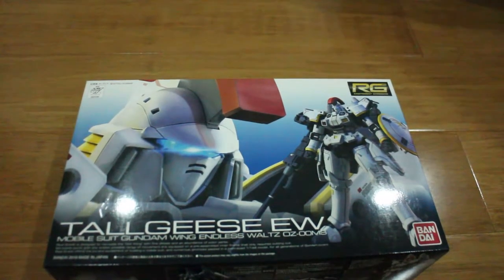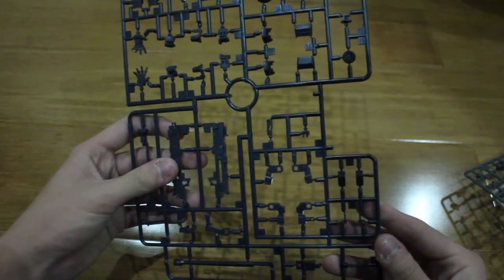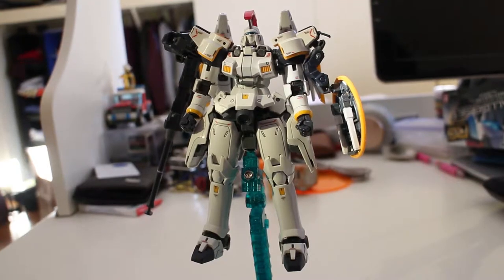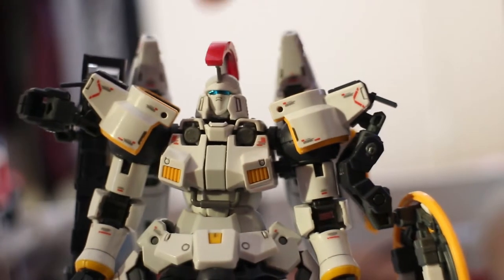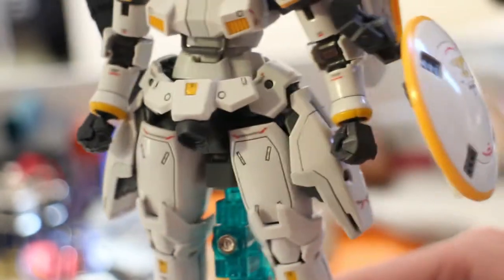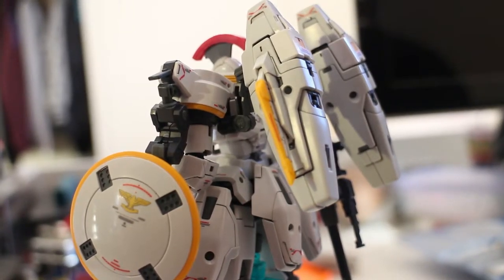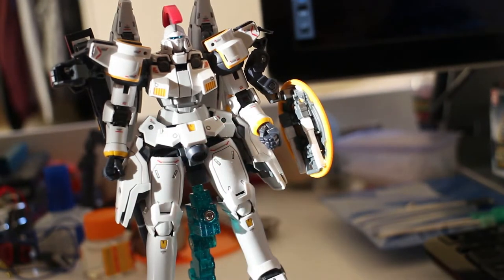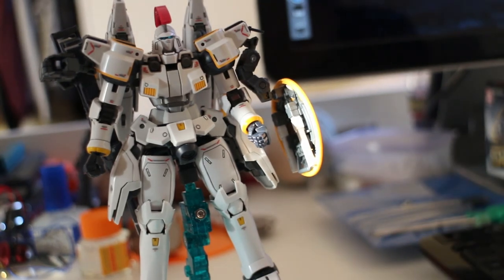RG 1/144 Tallgeese EW Review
0:00 Intro
3:31 Time Lapse Build
7:32 Review

Tallgeese EW:

The design that completed by the Gundam Scientist, the prototype for all the Gundams and significantly for the OZ-06MS Leo. It got the long range cannon and large thrusters on the mobile suit, additionally with heavy armour as well. The total output for the thrusters is 15G which already over what a human could capable for the G force.

Weapons:

Dober Gun: Mounted on the right shoulder, high power output gun, it fires the beam with exact rate and still remain an accurate shooting range/aim

Beam Saber: Two beam sabers been stored inside the shield, it required charging from the special racks in the shield, is powerful enough to slice through any kind of material that didn't get anti-beam coating treatment

Shield: The Tallgeese carried a shield to block physical or beam attacks, it hangs off from the left shoulder, but it could also hand-held

MS Built: RG 1/144 Tallgeese EW
Built Time: 3 Days
Edit Time: 5 Hours